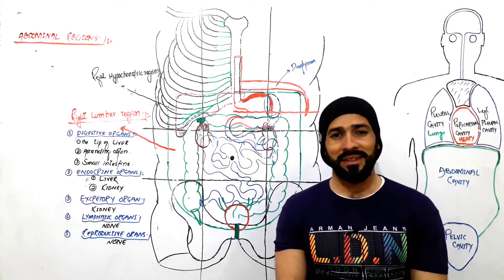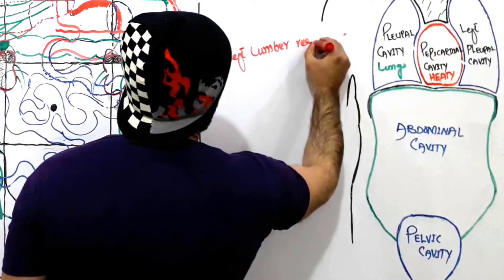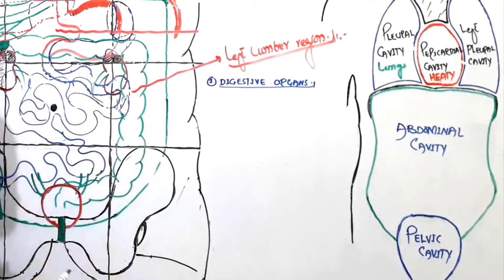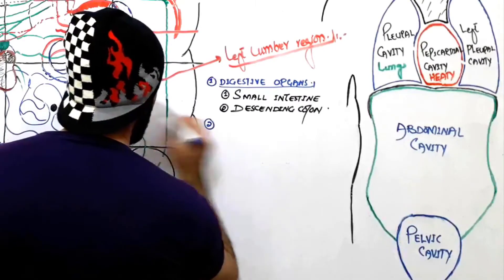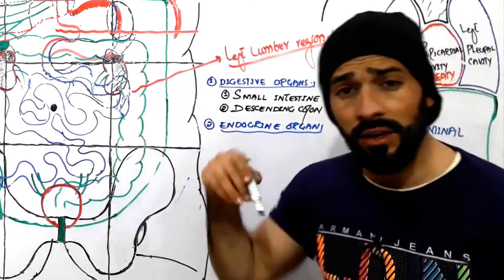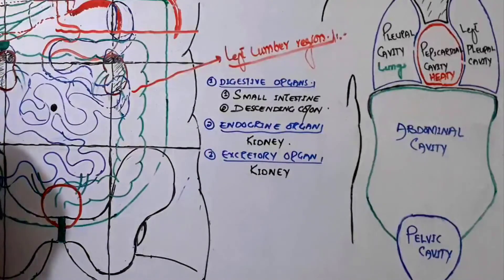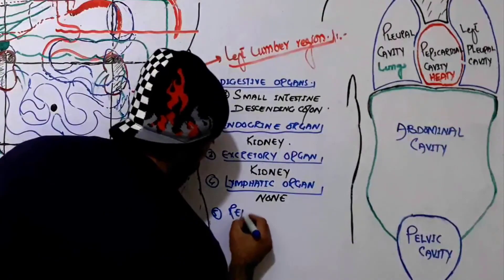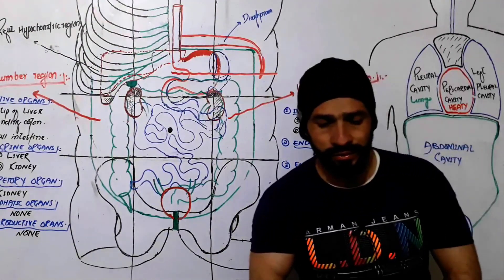9 Regions of Abdomen | Organs in left lumbar Region | Made Easy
9 Regions of Abdomen  | Organs in left lumbar Region | Made Easy

top keywords
AshiqullahTopTop
lesson
Top
lesson4u
lesson4
what are abdominal regions
name 9 abdominal regions
abdominal regions
abdominal regions examination
right hypochondriac region
left hypochondriac region
epigastric region
umbilical region
hypogastric region
organs in left lumbar region
organs in right hypochondriac region
organs in right lumbar region
organs in abdominal regions
right iliac ragion
left iliac region
hypogastric region pain male